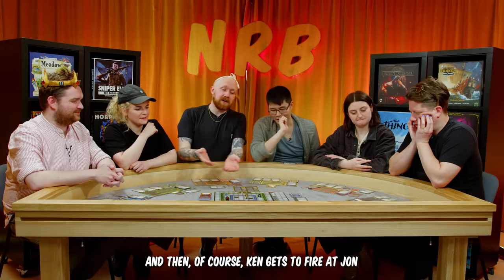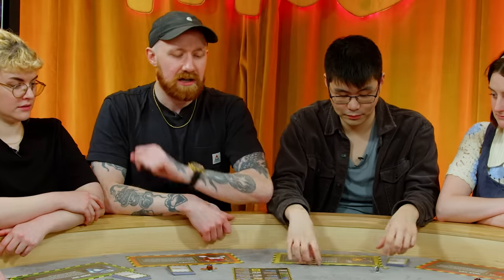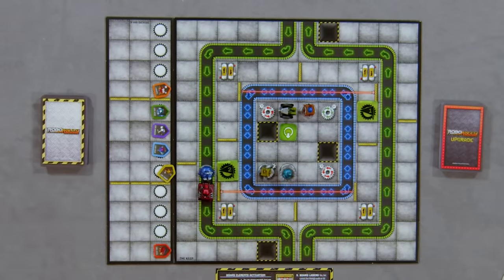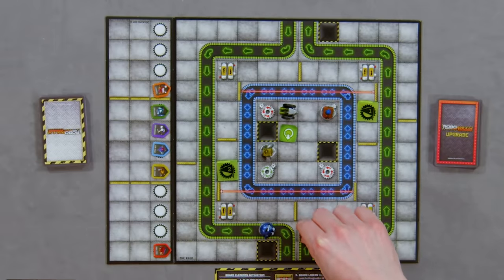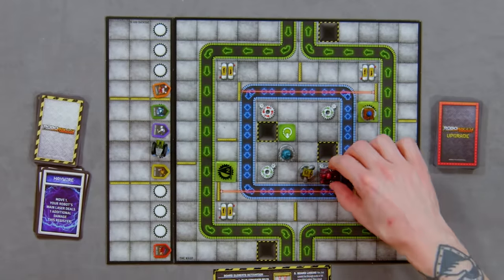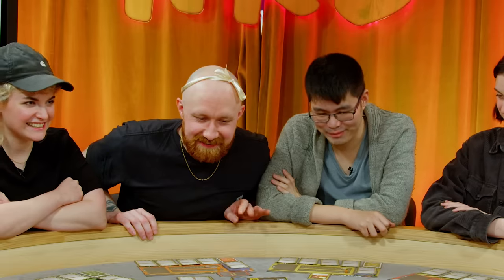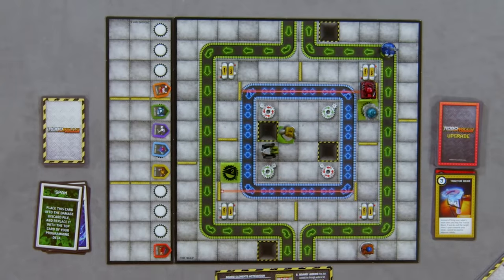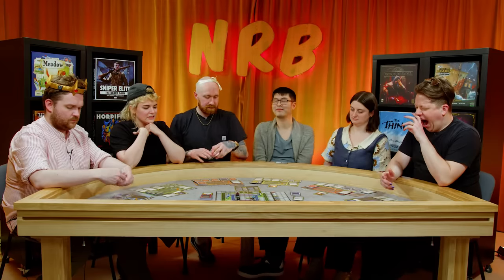Let's Play ROBO RALLY | Board Game Club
Huge thanks to Renegade Games for gifting us this copy of Robo Rally!

GET YOUR TICKETS NOW! NRB will be doing 3 shows at the UK Games Expo in Birmingham between 31st May and 2nd June:

to stay up to date on upcoming board games courtesy of the channel's own DAN 'THE TRUTH' LAYTON.

Our gorgeous board game table was custom built by GeekNSon.

We appreciate the comments and opinions our viewers provide. Do note that all comments are subject to YouTube auto-moderation and manual moderation review. We encourage opinions and discussion, but harassment, hate speech, bullying and other abusive posts will not be tolerated. Decisions on comment removal are made by the Community Manager.